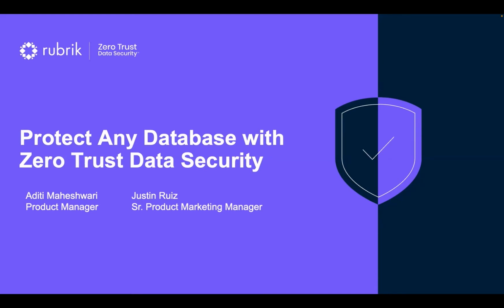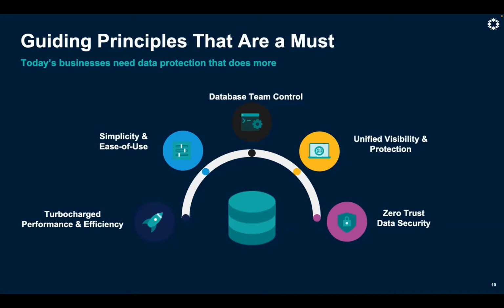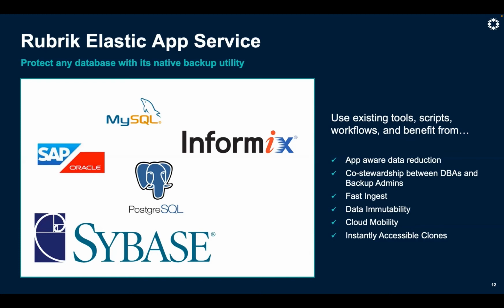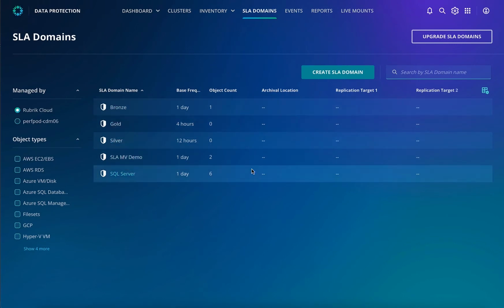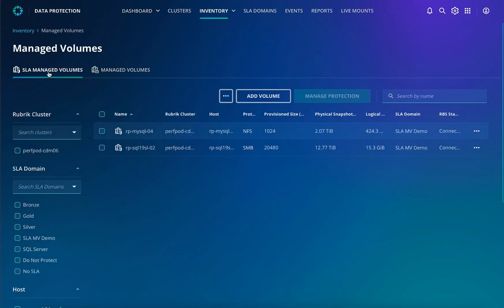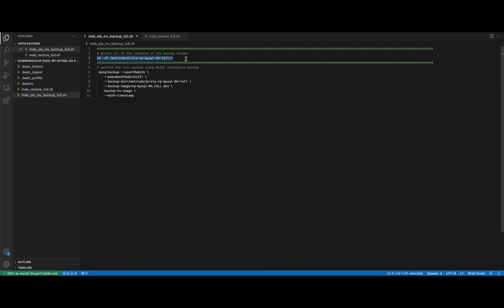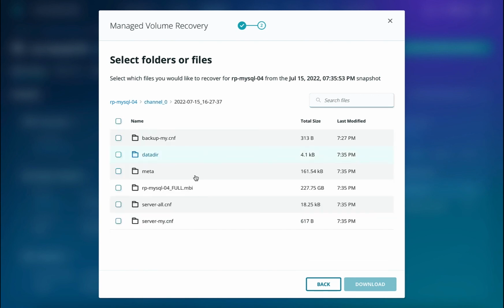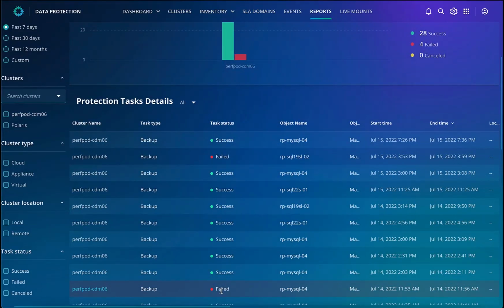Protect Any Database with Zero Trust Data Security